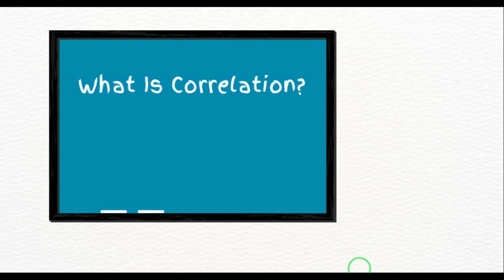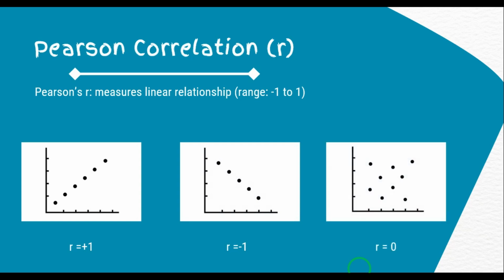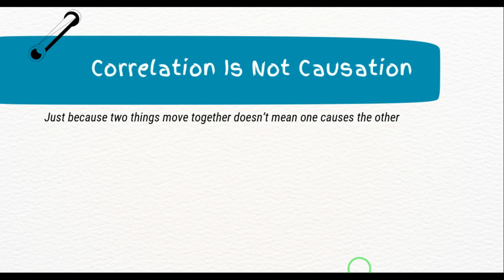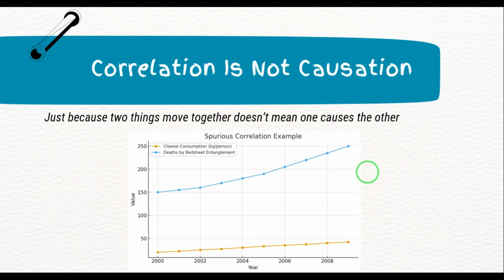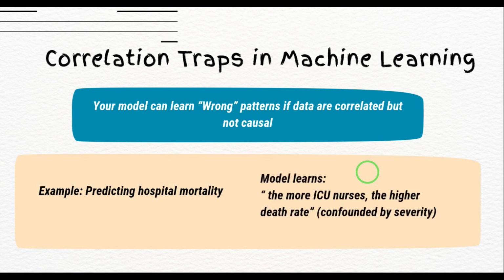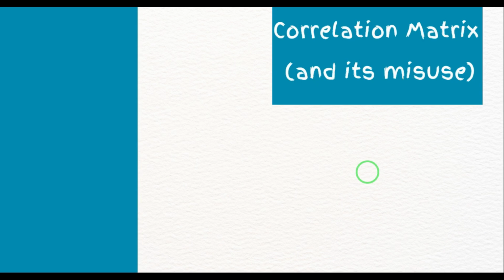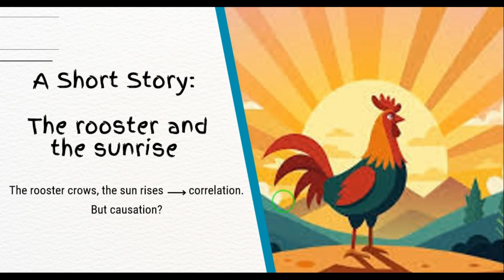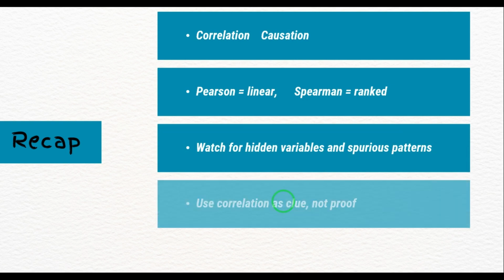Stats for ML- Episode 4- Correlation vs. Causation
In this episode we dive into one of the most misunderstood ideas: Correlation versus Causation. It helps learners deeply grasp correlation, its type, pitfalls, and the difference between correlation and causation, with funny yet memorable real-world examples.

0:00- Introduction
0:30- What Is Correlation?
1:00- Pearson Correlation
1:40- Spearman Correlation
2:25- Correlation Is Not Causation
3:20- The Third Variable Problem
4:30- Checklist
5:55- Short Story